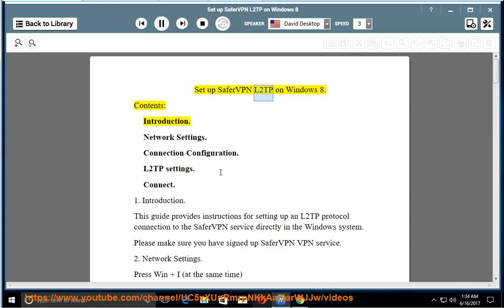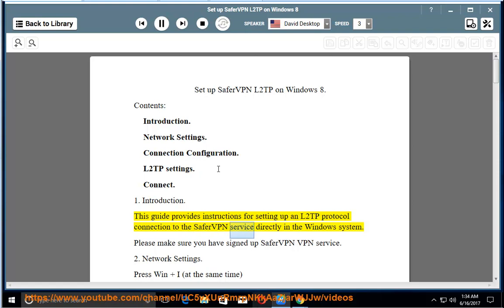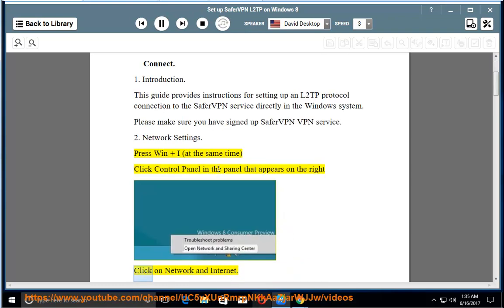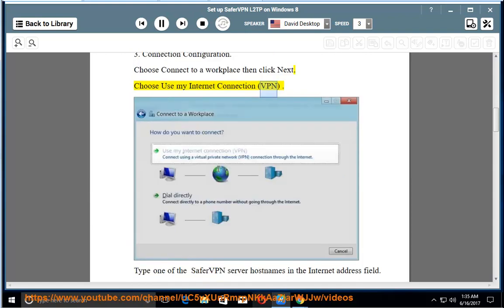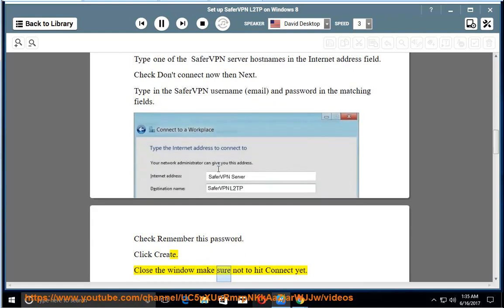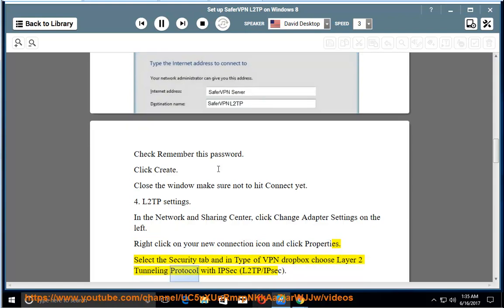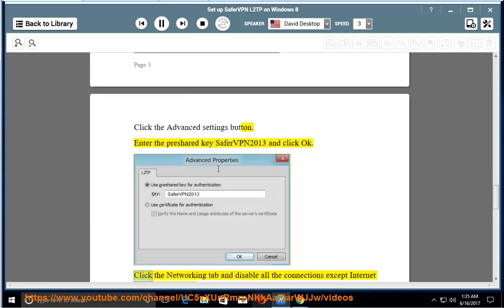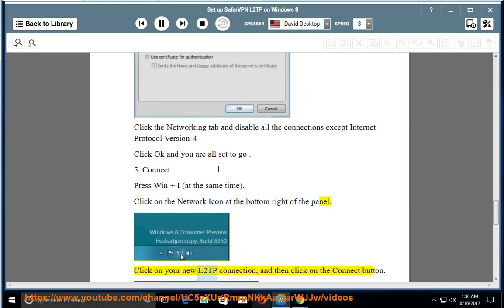Set up SaferVPN L2TP on Windows 8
Hit and fully set up SaferVPN L2TP on Windows 8 today! Learn more?

SaferVPN L2TP on Windows 7
SaferVPN PPTP on Windows 8